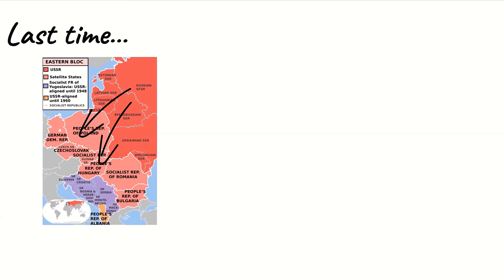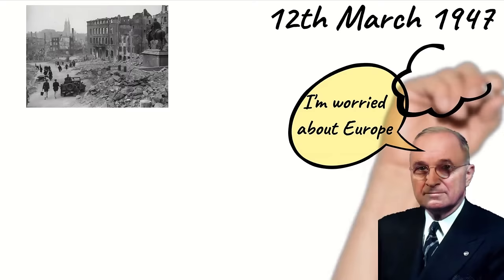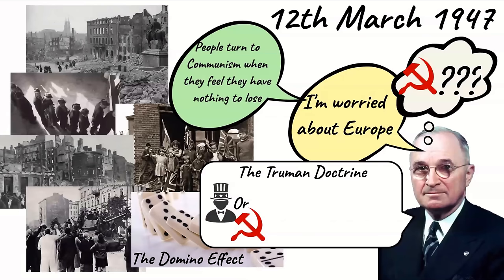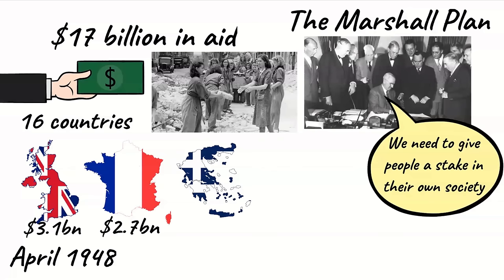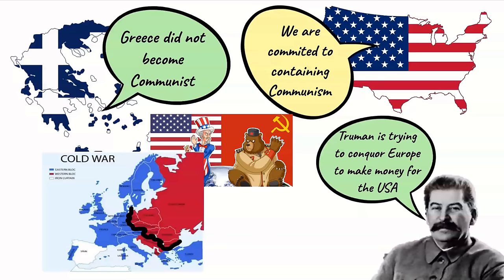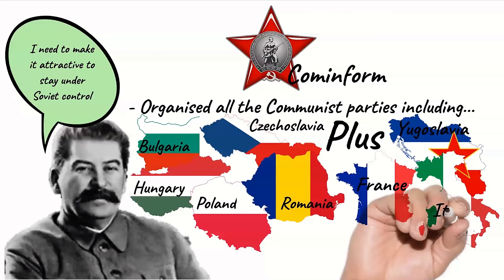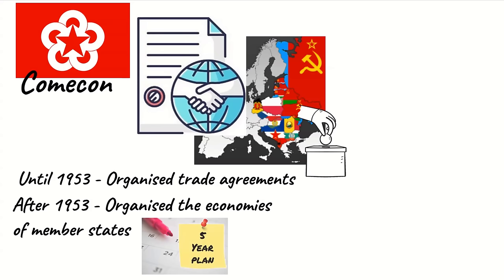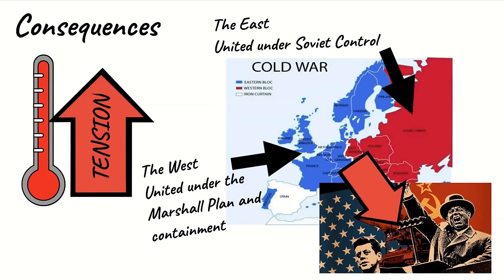The Truman Doctrine, The Marshall Plan and Stalin's Response - Superpower Relations GCSE History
Following Stalin's expansion into Europe after WW2, tensions began to rise between the superpowers. The US President Truman, gave a speech in which he outlined his 'doctrine' of preventing the spread of communism. Then the Marshall Plan was set up to support the doctrine. Stalin responded by setting up similar organisations.

This video covers the Edexcel GCSE History syllabus for Superpower Relations and the Cold War 1941-91. It will be useful no matter which exam board you are studying though.

In July 2021 I gave up my full-time job to focus on creating high quality revision resources. I am 100% self-funded and rely on contributions from wonderful people like you to produce content.  If you like my content and would like to support me you can now become a member for as little as £1, you can get access to exclusive worksheets, revision materials and you can even vote on forthcoming episodes.

Chapters:
00:30 Recap
00:47 Reasons for The Truman Doctrine
01:12 The Truman Doctrine
02:05 The Marshall Plan
02:57 Direct consequences of the Marshall Plan
03:33 Cominform
04:28 Comecon
05:05 Consequence